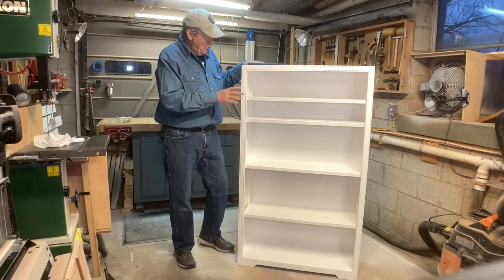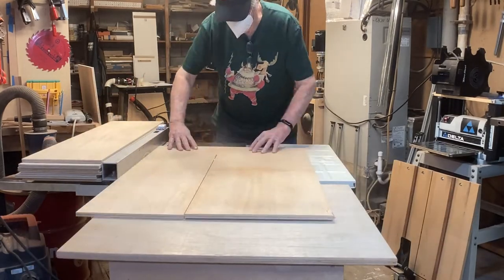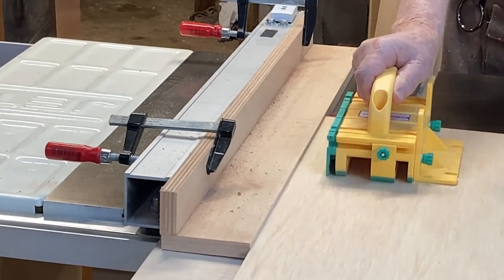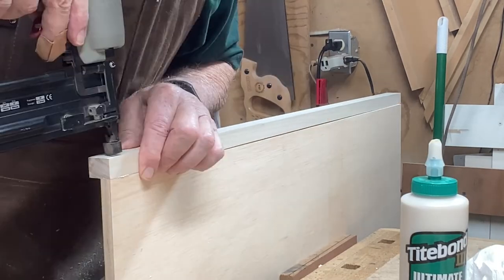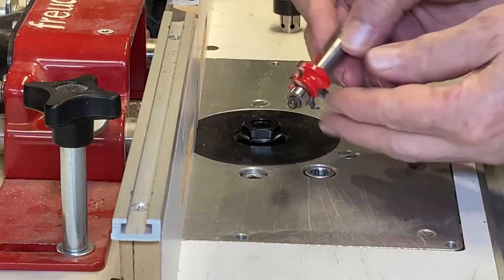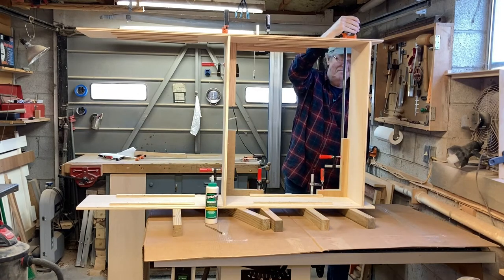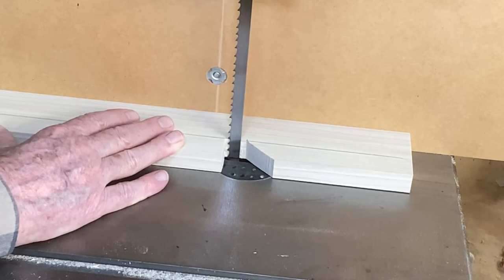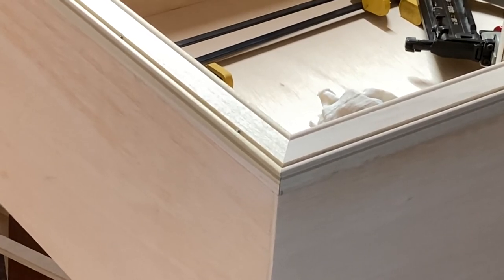The Best Strong And Easy To Build Bookshelf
This bookshelf is made with 1/2 inch plywood but it is very strong. The front frame and the back stop any racking. The additional trim on the shelves make them very ridged. I show how to make a unique front frame detail and an easy way to make a straight internal cut with the bandsaw. I will also show you how to make a perfectly straight cut with a hand saw using only it's reflection.